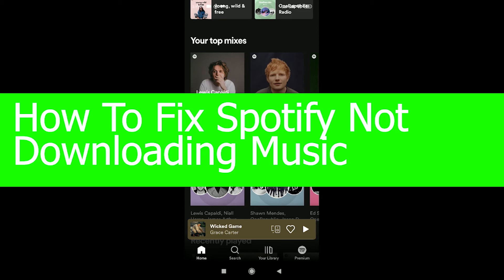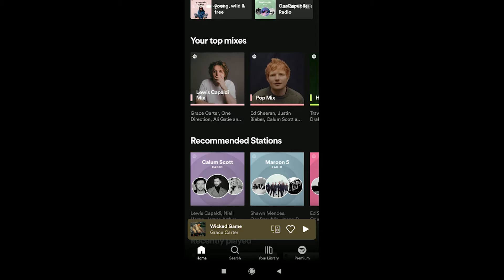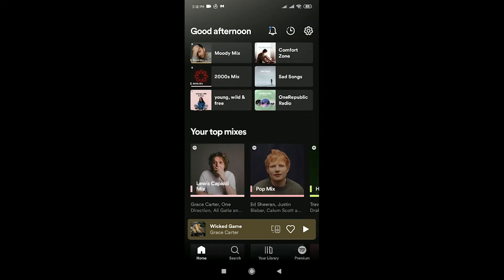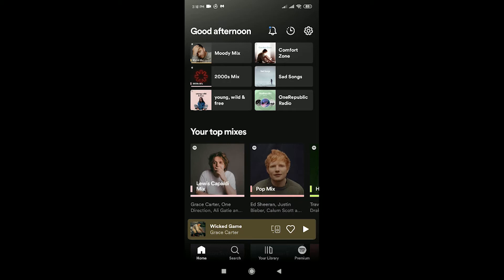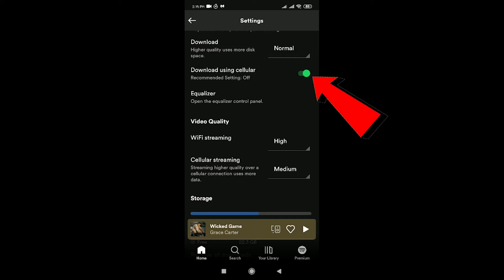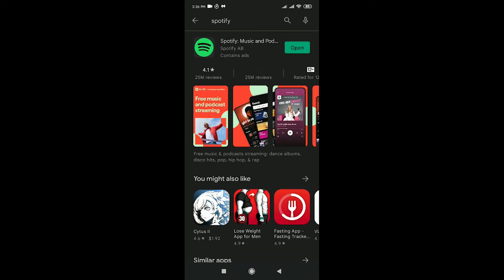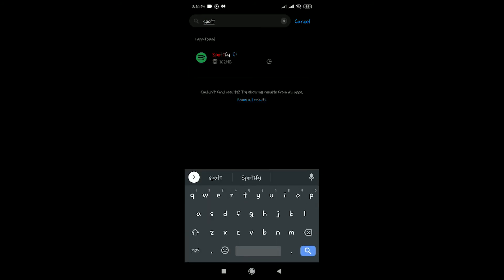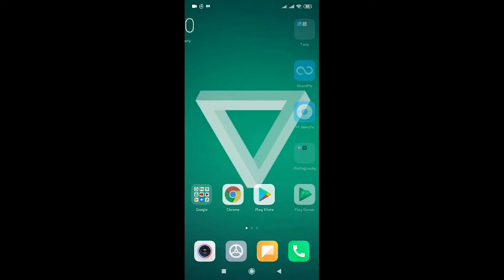How to Fix Spotify Not Downloading Music Problem [SOLVED] | Download Error on Spotify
Facing Errors on spotify ? Looking for how to Fix Spotify Not Downloading Music Problem? This video explains exactly the same. Make sure you watch the video till the end for detail learning.

CHAPTERS
0:00 - Intro
0:19 - How to Fix Spotify Not Downloading Music Problem
2:36 - Outro